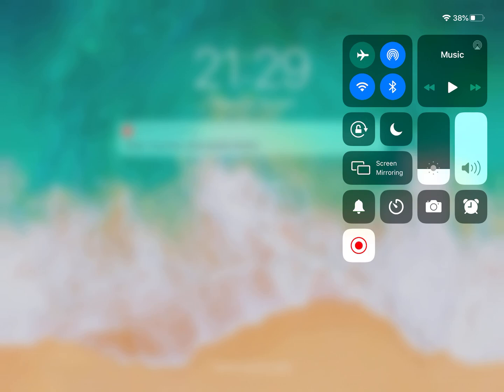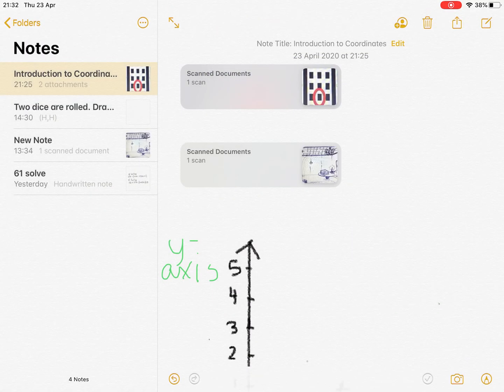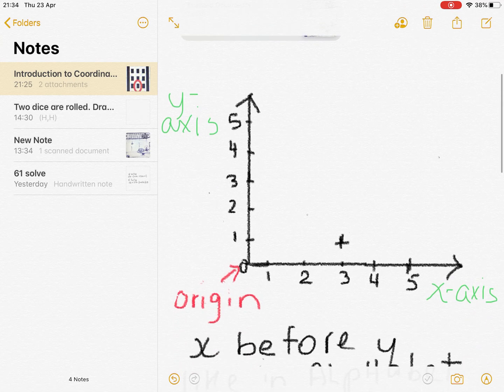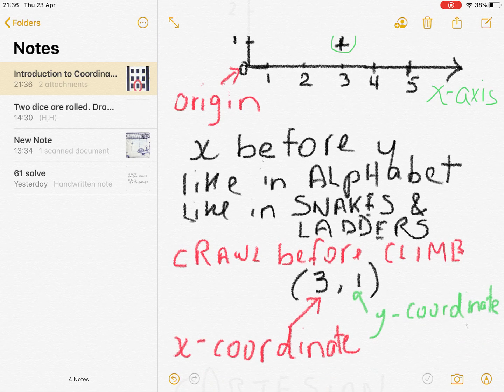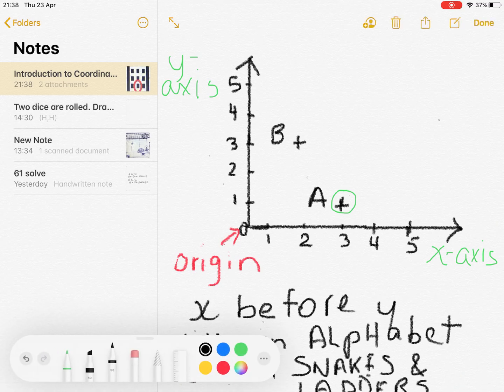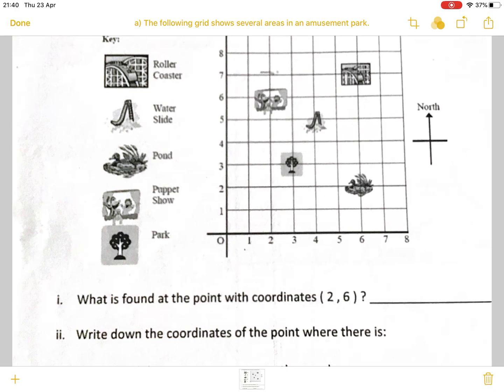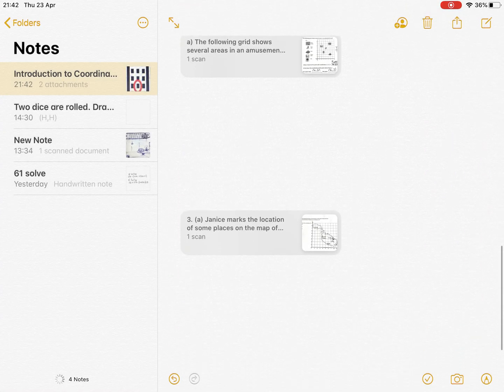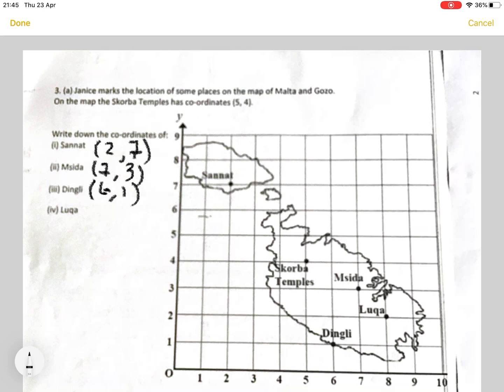Introduction to Coordinates